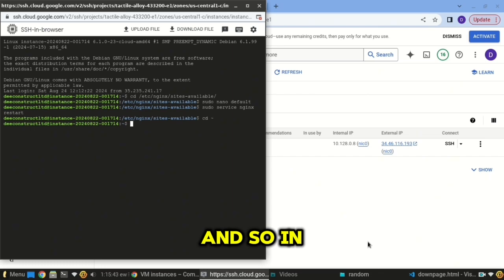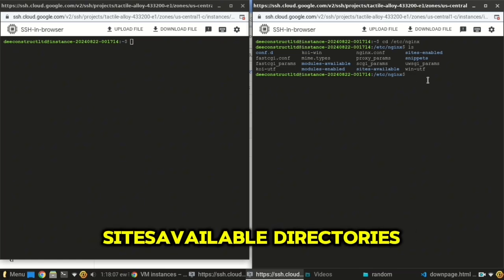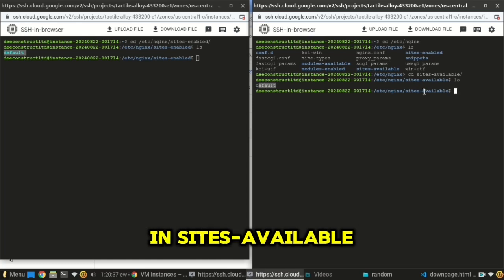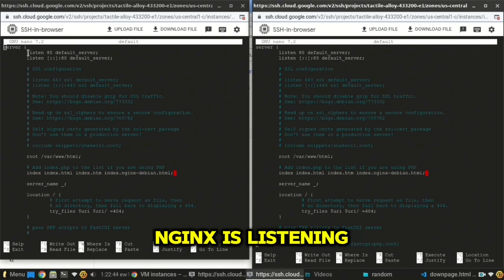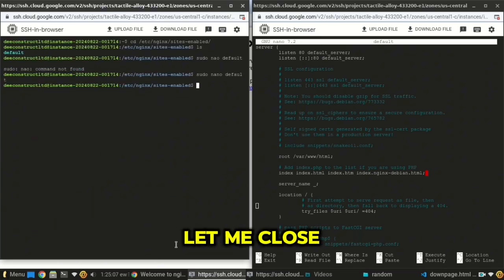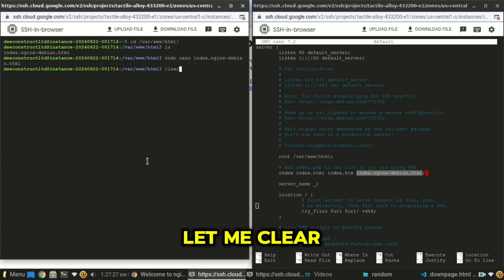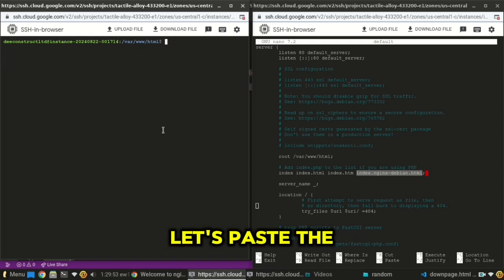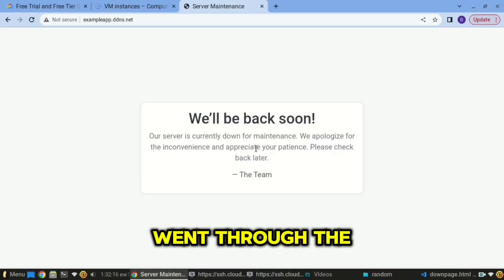Understanding the basics of Nginx. Set up your custom website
Understand the basic Nginx set up and configure. Deploy a custom website on your server.

To better understand understand application behavior on web servers, you need to know the basic configuration of Nginx.

This video explains how nginx renders web pages and how to deploy your custom web pages on an Nginx server.